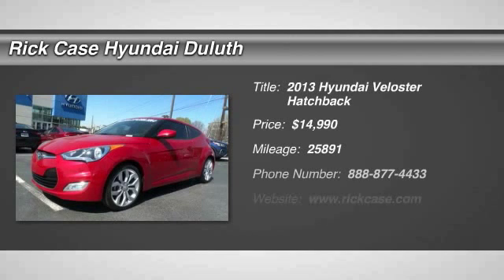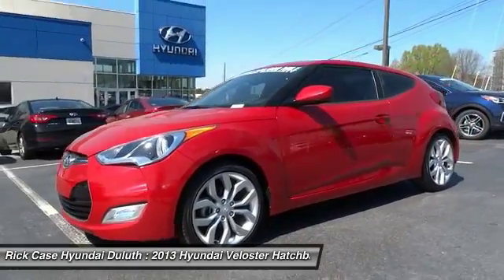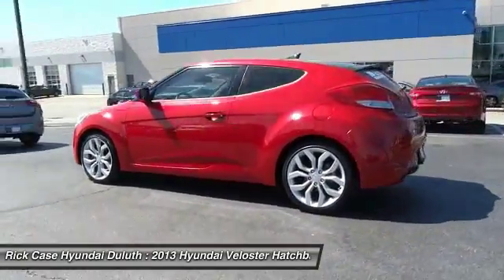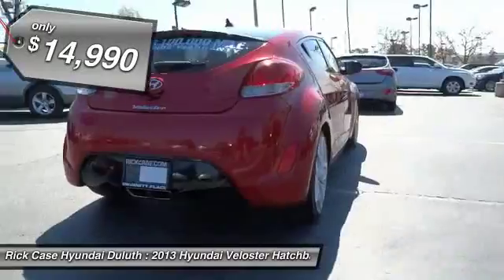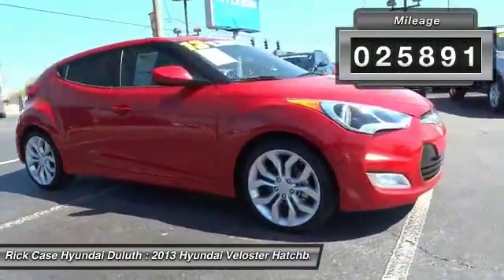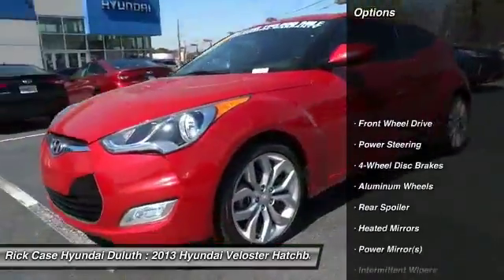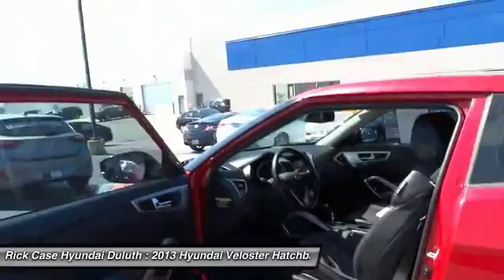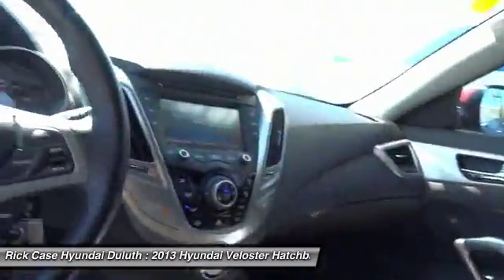2013 Hyundai Veloster Y156817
2013 HYUNDAI VELOSTER Duluth,, GA
Stock# Y156817

Clean carfax, one owner, roadside rescue, 10 year 100k powertrain warranty, and panoramic sunroof. Option Group 03 (Advanced Dual Front Airbags, Air Conditioning, Anti-Lock Braking System (ABS), Bodycolor Power Heated Mirrors, Dual Center Position Chrome Exhaust Tips, Electronic Stability Control, Front LED Headlight Accents, Illuminated Vanity Mirror w/Sunvisor Extensions, Integrated Bluetooth Hands-Free Phone System w/VR, Map Lights w/Sunglass Holder, Power Windows & Door Locks, Rear Wiper, Remote Keyless Entry w/Alarm, Steering Wheel Mounted Audio & Cruise Control, Tilt & Telescopic Steering Wheel, Tire Pressure Monitoring System, and Trip Computer), Tech Package (115V Power Outlet, Alloy Pedals, Automatic Headlamps, Backup Warning Sensors, Chrome Grille Surround w/Piano Black Highlights, Front Fog Lights, Leather Shift Knob, Leatherette Bolster Seats & Door Inserts, Leather-Wrapped Steering Wheel, Panoramic Sunroof, Piano Black Interior Accents, Power Windows w/Driver's Auto-Up, and Proximity Key Entry w/Push Button Start), and 6-Speed EcoShift Dual Clutch.

Previous owner purchased it brand new! Want to save some money? Get the NEW look for the used price on this one owner vehicle. This wonderful Hyundai is one of the most sought after used vehicles on the market because it NEVER lets owners down.